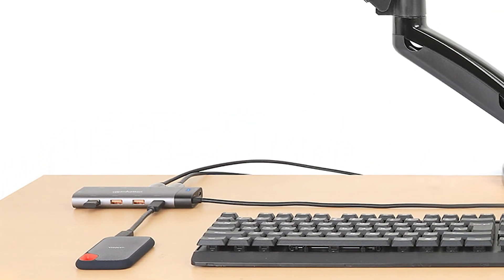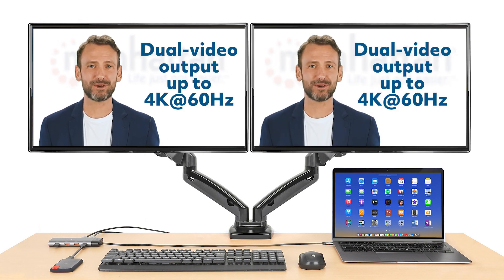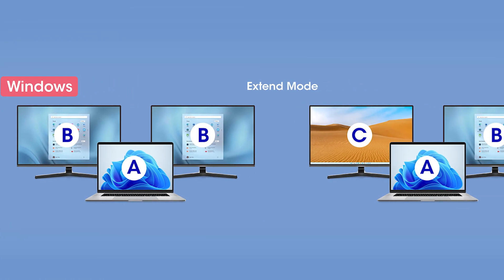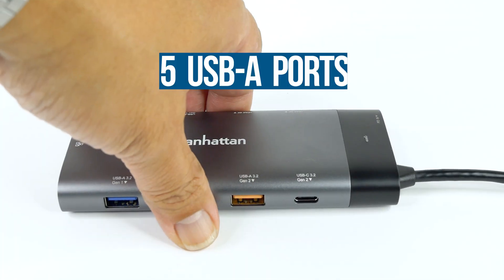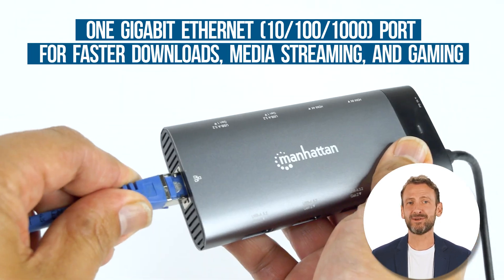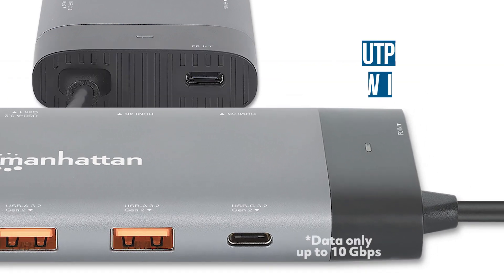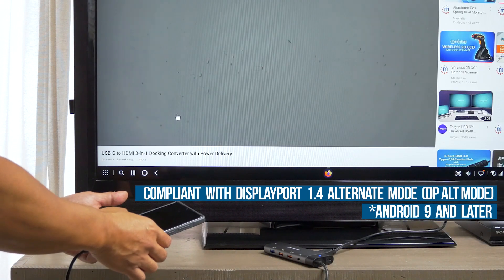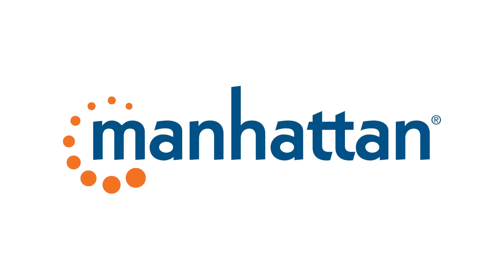USB-C PD 10-in-1 Dual Monitor 8K Docking Station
Boost your productivity with your PC, Mac®, or tablet by using this Manhattan docking station's many useful features.
It enables simultaneous multitasking across two UHD HDMI monitors. With five SuperSpeed USB-A ports that connect and charge compatible devices quickly, as well as a SuperSpeed USB-C data-transfer connector for connecting high-bandwidth devices, you can also meet most of your connectivity needs.
You can connect to your wired network using the built-in 10/100/1000 auto-sensing Ethernet connector, and any USB devices connected to the dock can receive power from the up to 100-W Power Delivery (PD) input.

Please visit Manhattan Products for more info. 🌐